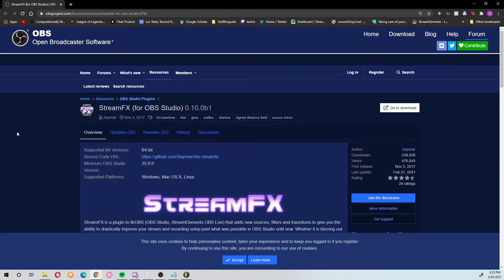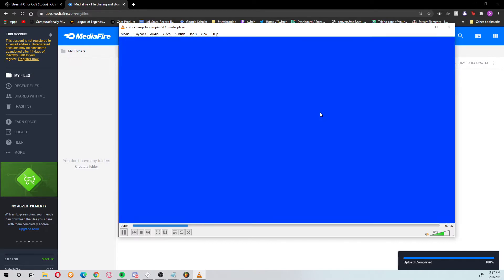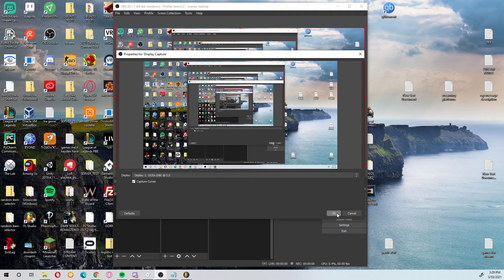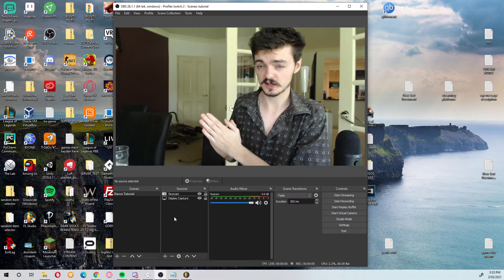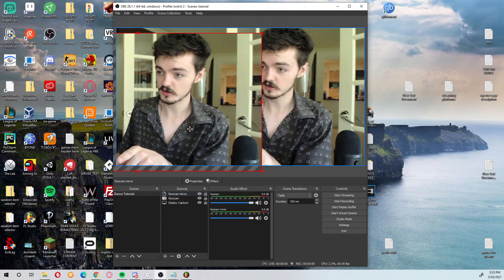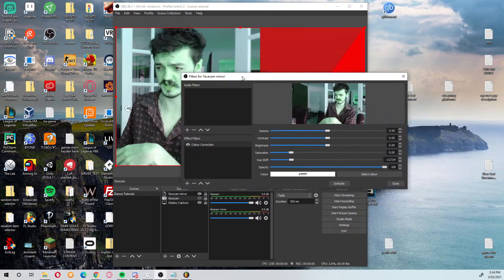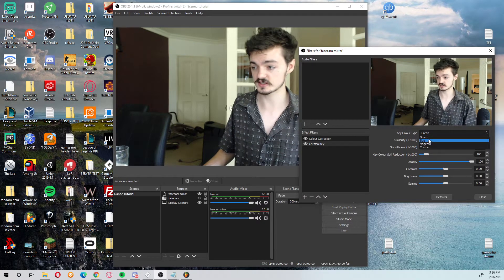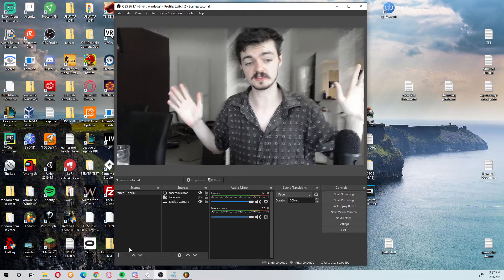Awesome OBS Trippy Dance Effect! (No Greenscreen Needed!) | Twitch/YouTube Streaming & Recording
In this tutorial I show you an awesome effect for your stream that can be used both with or without a greenscreen!